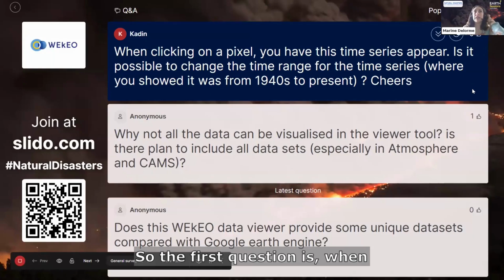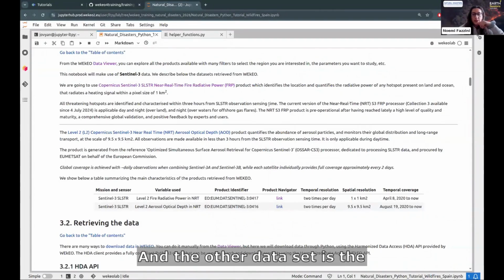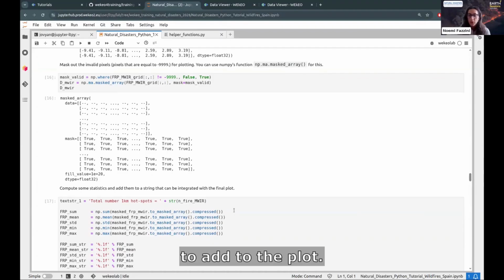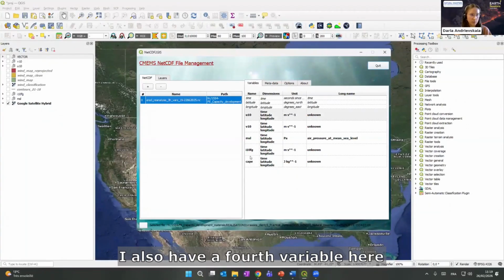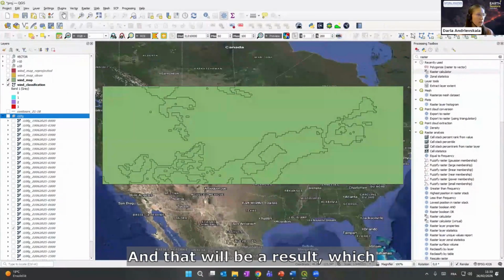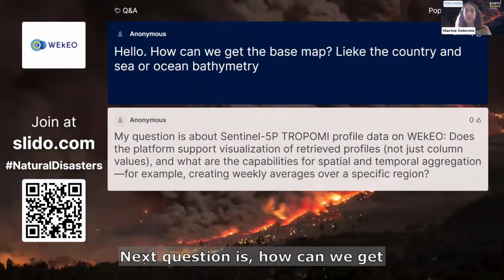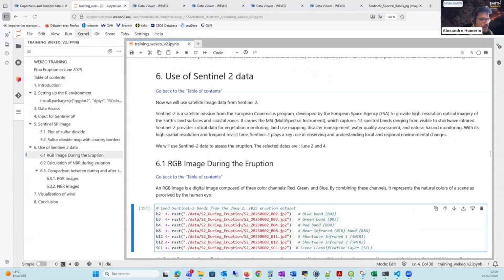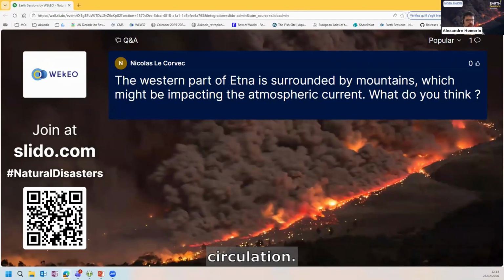Earth Sessions - Natural Disasters - 26th February 2026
Watch the replay of the second day of this WEkEO training session focusing on the study of Natural Disasters through Earth Observation data available from the WEkEO platform.

00:00:00 Viewer Demonstration Q&A
00:07:53 Python tutorial Demo - Fire hotspots and smoke monitoring with Sentinel-3
00:36:46 QGIS Tutorial Demo - Analysis of tornado outbreak and derecho, United States, June 2025
01:10:06 R Tutorial Demo - Eruption of Mount Etna, Sicily, June 2025